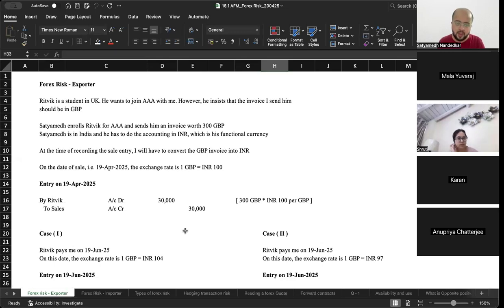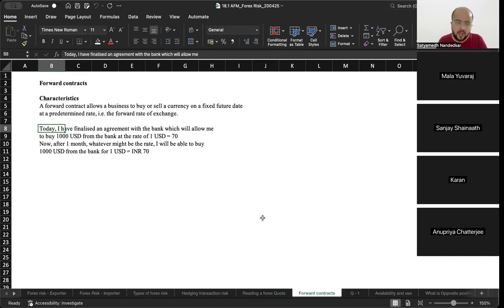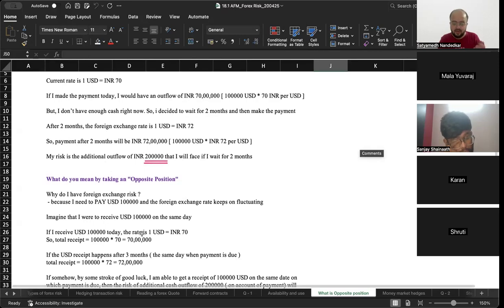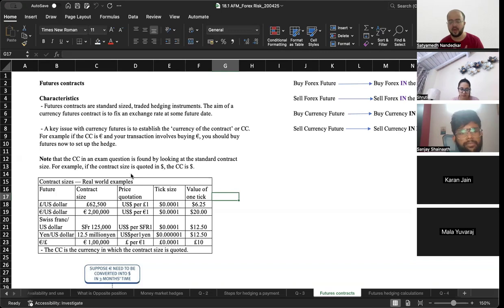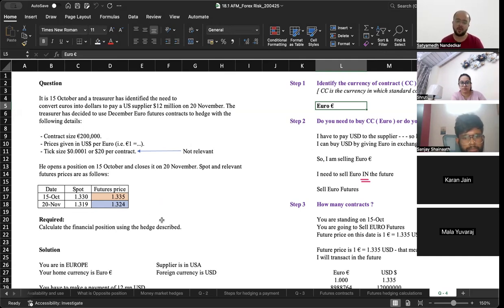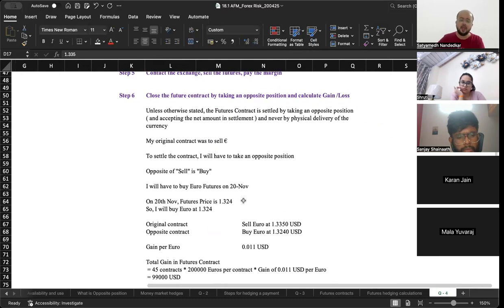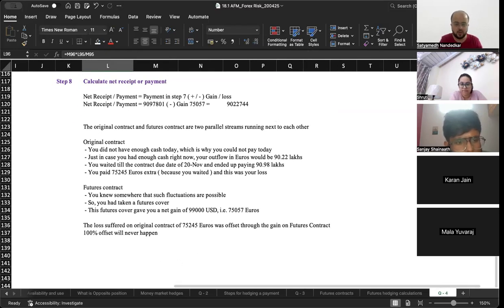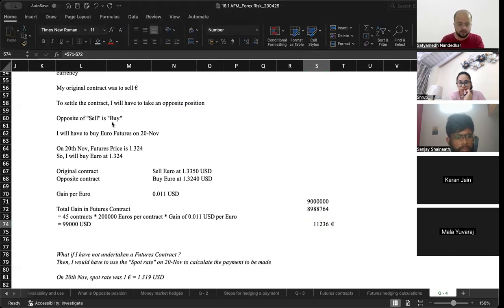AFM Forex Risk - Rapid Revision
Watch this video for rapid revision for foreign exchange risk in AFM